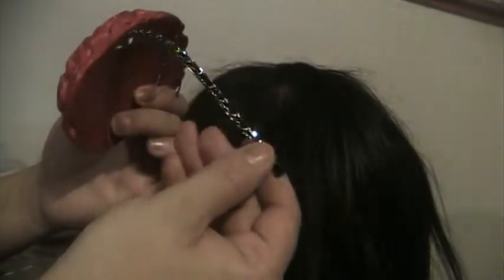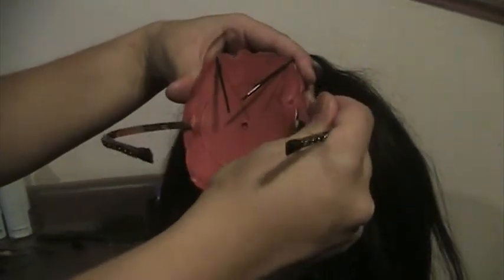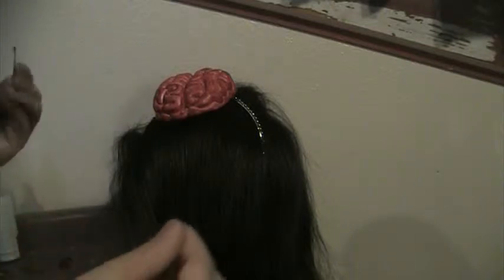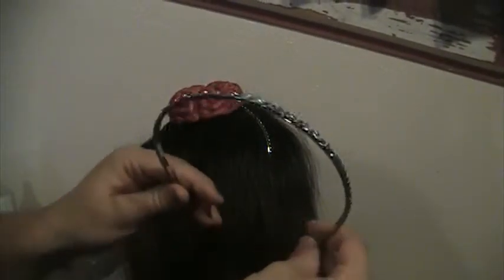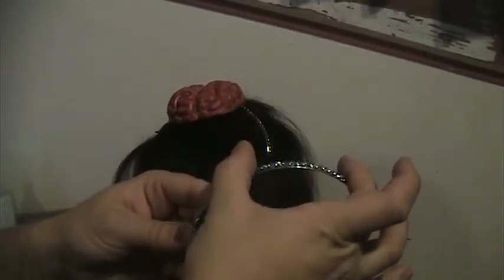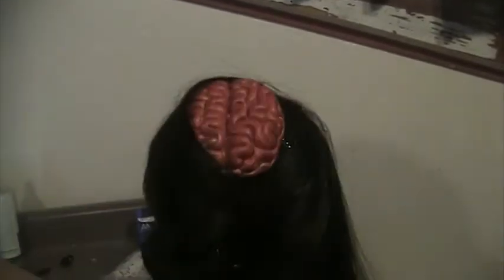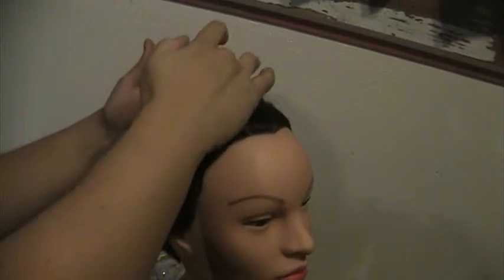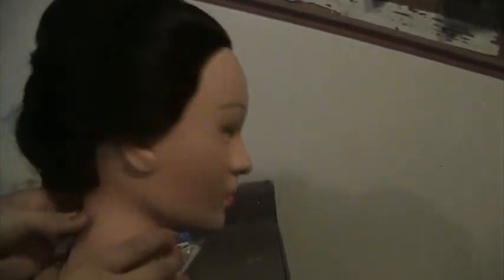Elegant Brains! / halloween hair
Putting fake Brains in a elegant hair do.